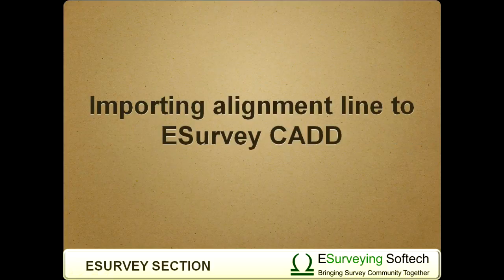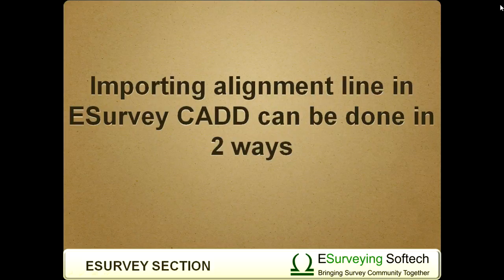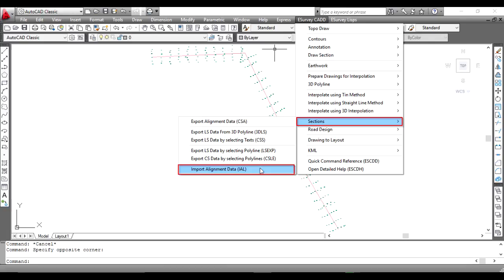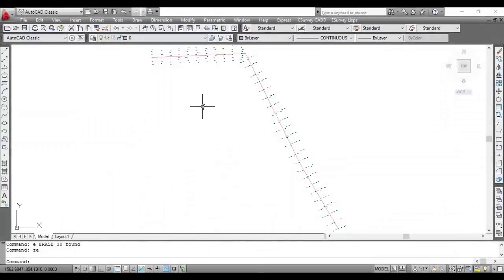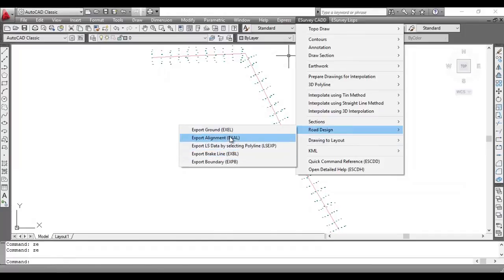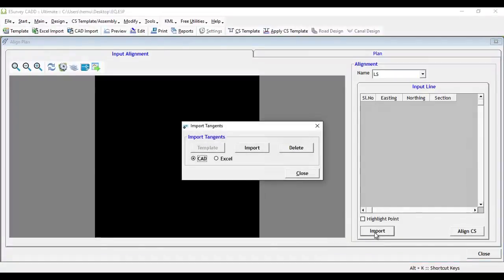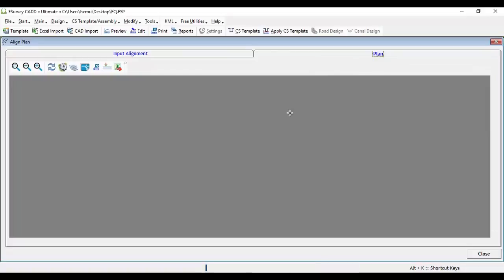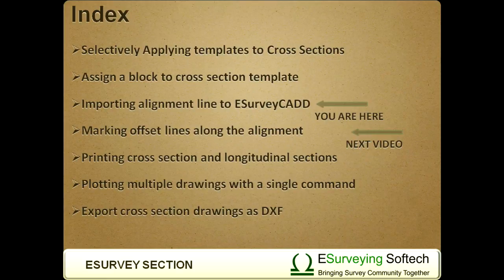Importing Alignment Line to ESurvey Cadd for Preparing Plan Drawing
Importing alignment line to ESurvey CADD. You can create Cross Sections and Longitudinal Sections in ESurvey CADD. If you import the alignment line representing the center point of all the cross-section, then you can create the plan of the project, let it be road, rail or canal project, by importing alignment line you can create respective plan using ESurvey CADD.

Hello everybody, welcome to a video tutorial on how to import alignment lines in ESurvey CADD and populate Cross-section data along the alignment.

If you have an alignment line in CAD and if you want to populate cross-section data, you can do it in 2 ways.

Import alignment to ESurvey CADD or Export Cross Section data to CAD and then import cross-section data within CAD using ‘IAL’ command within CAD Package.
In this video you will learn how to import the alignment line in ESurvey CADD and exporting the cross-section to CAD is explained in one of the next videos.

Open the drawing having alignment line in CAD Package. Select the ‘Export Alignment’ option from the ‘Road Design’ Submenu of the ESurvey CADD menu. Select the alignment line. The alignment will get exported.

Open ESurvey CADD, Select ‘Align Plan’ from ‘Main’ Menu. Click on the ‘Import’ button to import the alignment line. Then click ‘align CS’ bottom In the Import alignment tab. In the ‘Plan’ tab, you can note that all the cross-section data available in the project are populated along the alignment.
Thank you very much for watching this video. In the next video, you will learn ‘Marking offset lines along the alignment’.